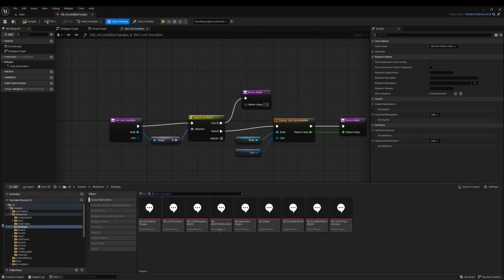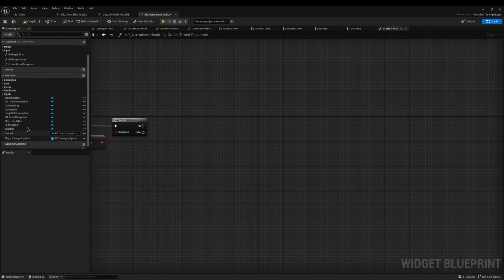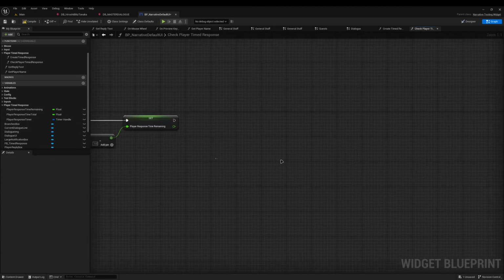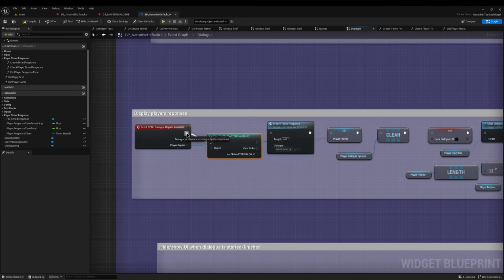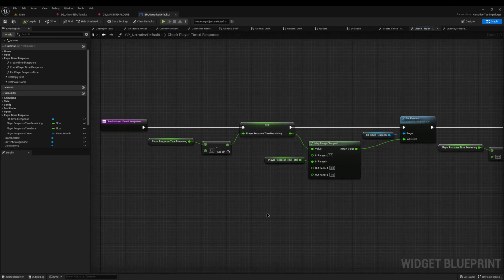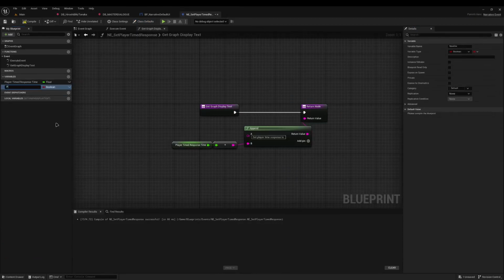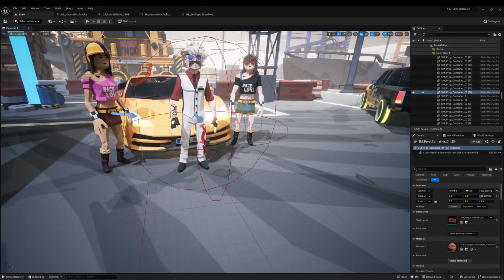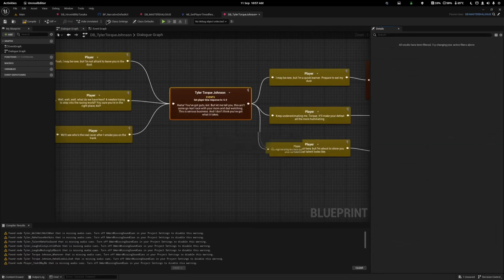Mastering Timed Dialogue in Unreal Engine 5: Creating Intense Moments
In this Unreal Engine 5 tutorial, I'll guide you through implementing the captivating game feature of timed dialogue, as seen in titles like Cyberpunk and Detroit Become Human. Learn how to add tension to your narrative by creating timed dialogue options in two distinct ways: one where the timer selects the player's choice and the other method, allowing you to jump to specific dialogues. Elevate your game design by mastering this dynamic storytelling technique.

# Assets used:
Polygon Street Racer (paid):

 My Specs:
 OS:
  Manjaro Linux

RAM:
  16GB

DAC:
  Behringer UMC22

Mouse:
 Logitech G403

Chapters:
0:00 - Intro
0:52 - Master Dialogue Variables
1:49 - Progress Bar
3:10 - Timed code
11:40 - Setting up new time
11:55 - First result
12:13 - Patreon
12:21 - Smooth time
13:07 - Narrative Event
14:24 - Second result
14:34 - playing another dialogue
18:07 - Third result
18:21 - Press E bug
19:13 - Bugfix result
19:55 - Combining both methods
21:20 - Final result
21:42 - Outro